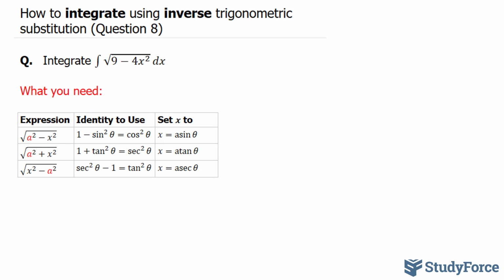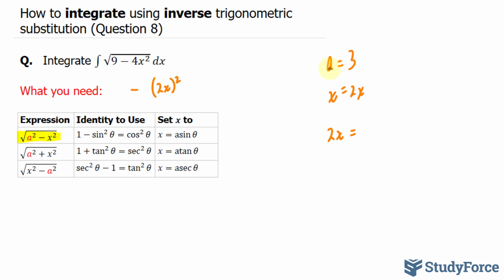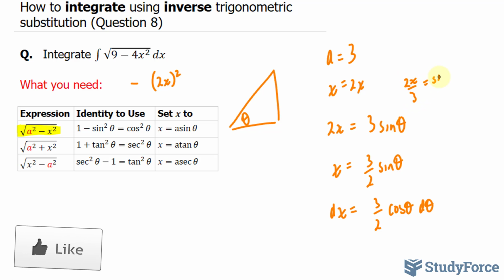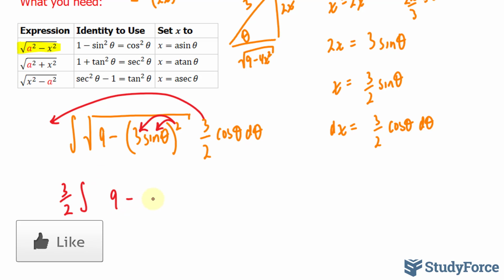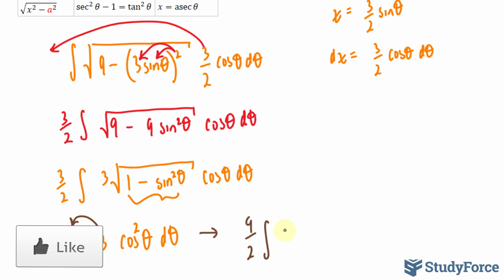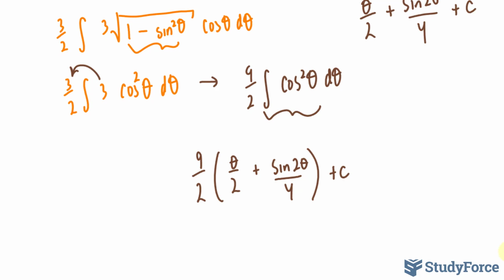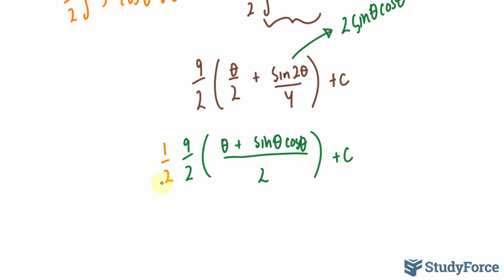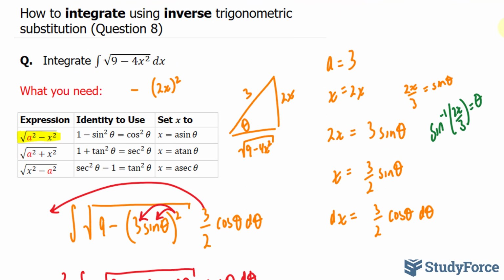Integrals | Trigonometric Substitution (Example 8)